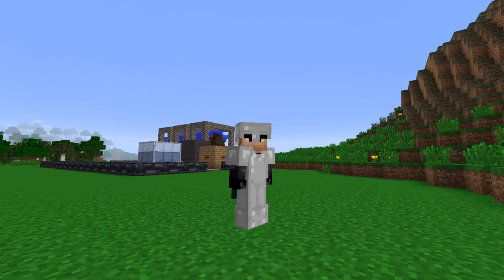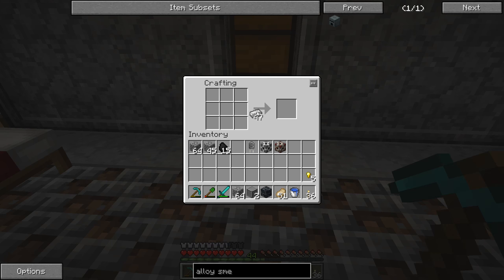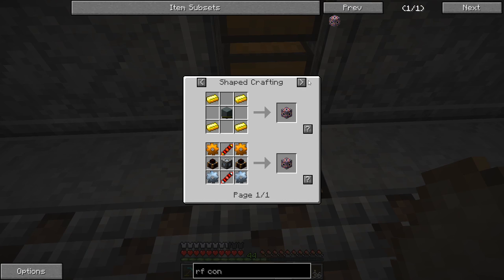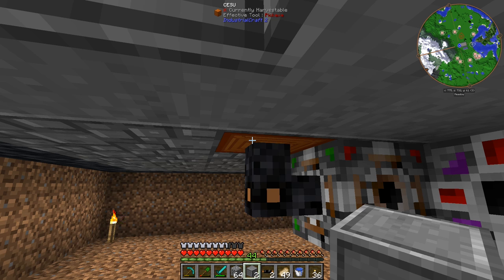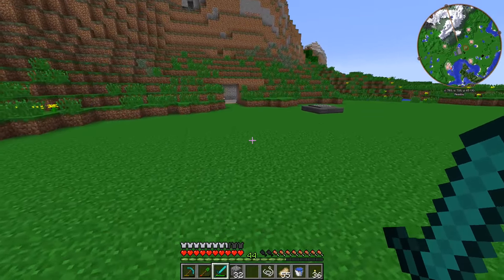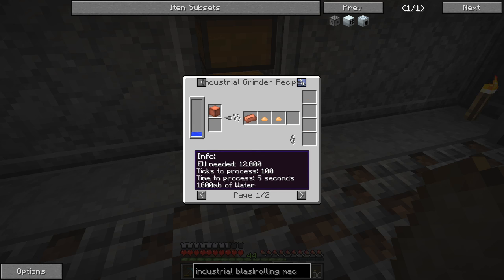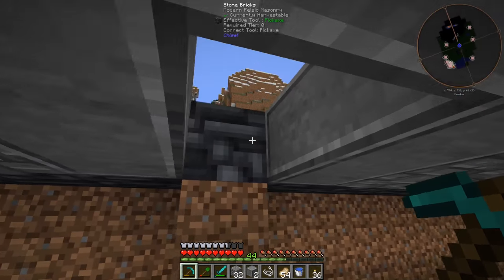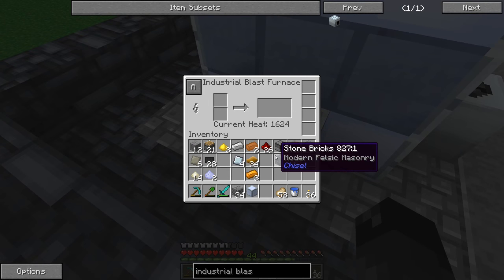Minecraft Mods FTB Inventions - INDUSTRIAL BLAST FURNACE [E05]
Like FTB Inventions? Thumbs Up! ♥

Next up on the quest for a quarry is to create some IC2 power! Let's look at the power converters mod to convert some RF into EU! We'll also need to make an industrial blast furnace to smelt the titanium dust into usable ingots!

► MODPACK INFORMATION
FTB Inventions v1.0.0
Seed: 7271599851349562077